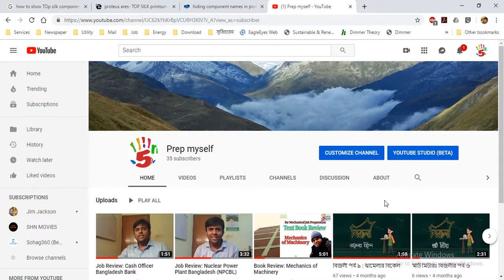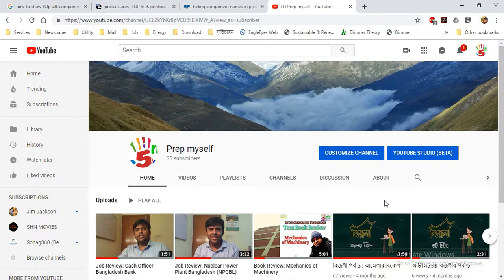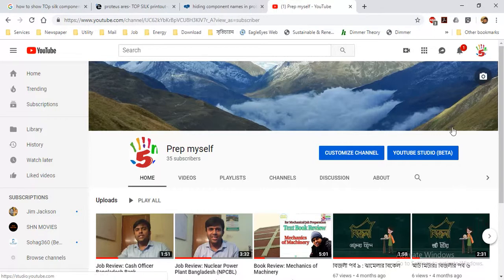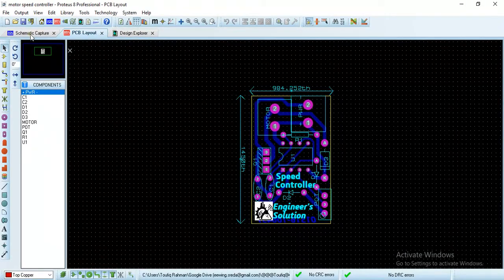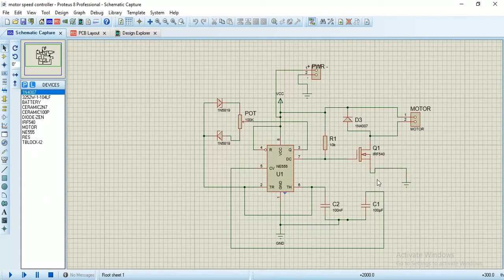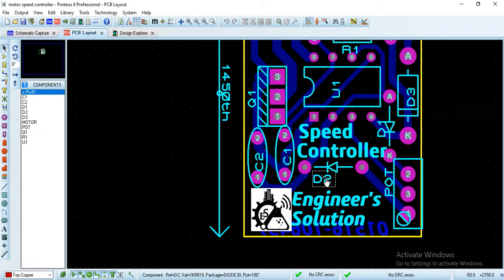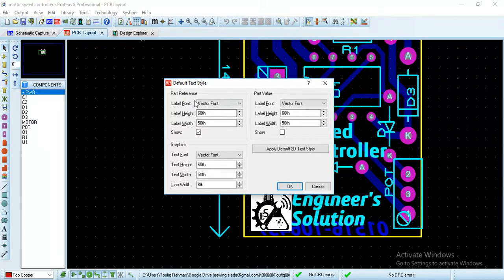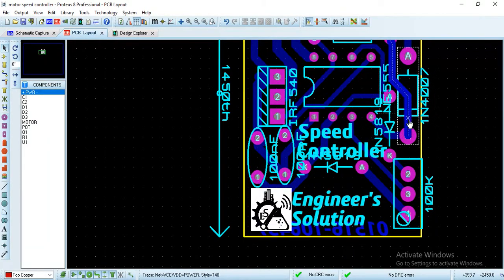Proteus ARES: Show Component Value and Component ID In PCB Layout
In proteus, Someone might need put PART value and Part ID Together.